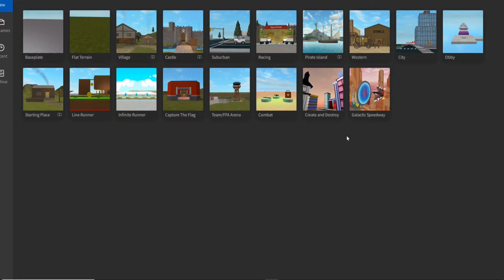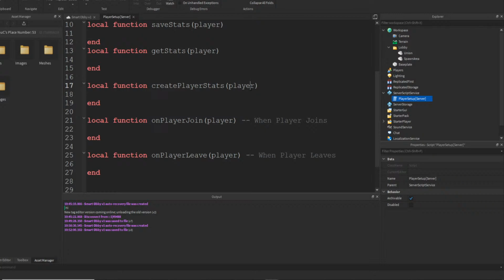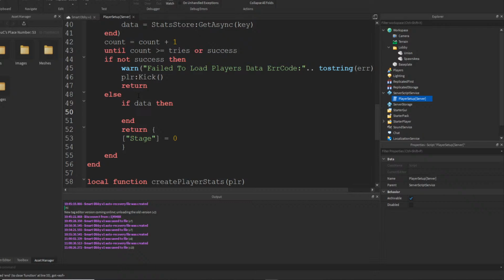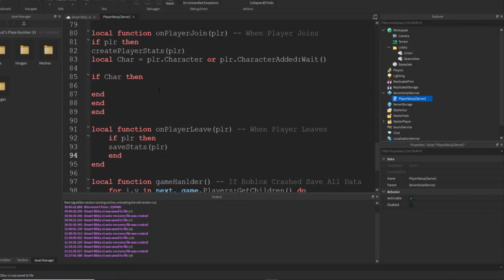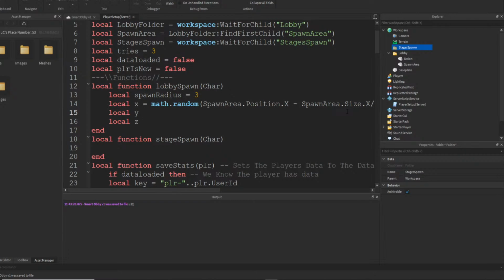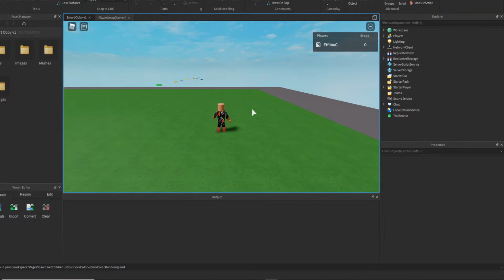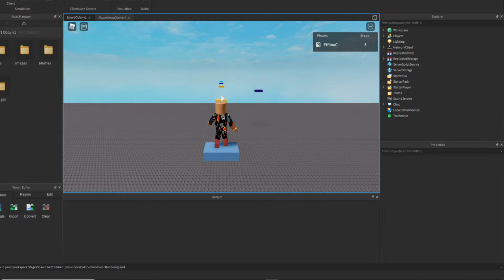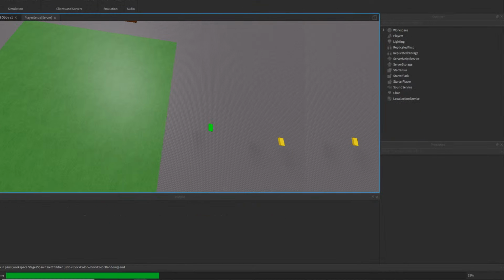How To Make A Smart Obby Episode 1(The Systems)